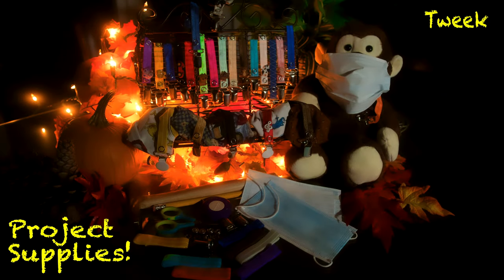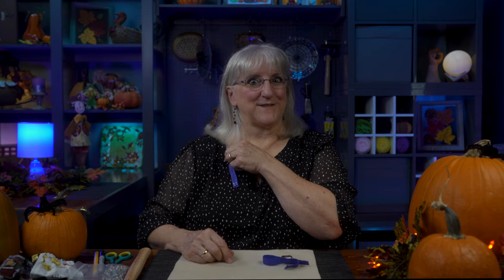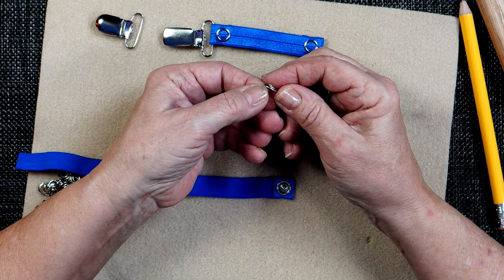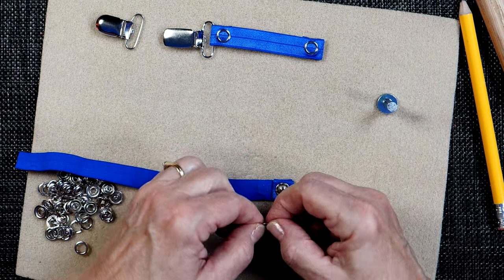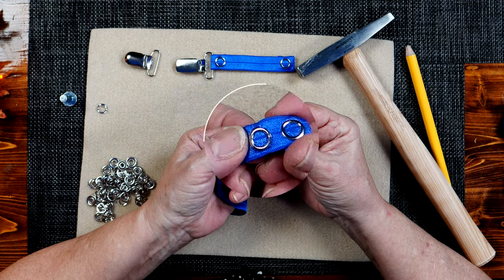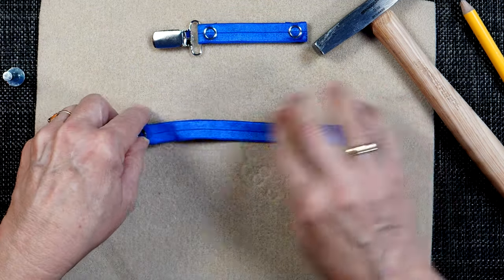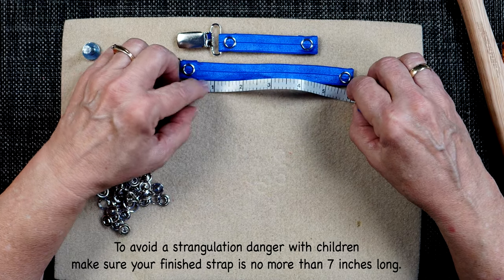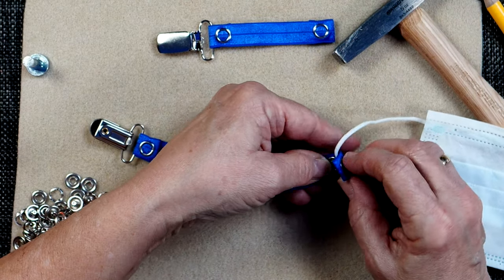Make a No SEW FACE MASK Strap, Safer than a Lanyard for KIDS, Easy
Make a No sew FACE Mask Strap, Easy, Safer than a Lanyard for Kids, Comfortable

JackStraps! - EP45

Join Tweek while she demonstrates for you her original idea, a JackStrap! Lightweight and adjustable, a JackStrap snaps and attaches to a face mask and is an especially helpful accessory for children who are wearing masks. Situations such as losing or misplacing a child’s mask are lessened as a JackStrap keeps a face mask more convenient and accessible all the while offering comfort and maneuverability. This NO SEW DIY project offers a safer option to parents who may worry about the choking hazards that lanyards may present to busy youngsters.
Tweek will guide you step by step... Making a JackStrap is a SNAP!

Warning: To avoid a strangulation danger with children
make sure your finished strap is no more than 7 inches long.

DIY
NO SEW Face Mask Accessory
Comfortable
Adjustable
Easy To Clean
Safer Option ( to lanyards )
No pins, beads or other choking hazards
Kid Friendly Face Mask Accessory
Easily Personalized

Supplies can be found at JoAnn Fabric.

JackStraps Chapters

0:00 - Project intro
0:31 -  Project Description
1:28 - Project Supplies
1:45 - Sample of a JackStrap
2:20 - Cutting the Elastic
2:55 - Installing the First Snap
4:30 - Hammer time
6:25 - Installing the Mitten Clip
7:05 - Installing the Second Snap
8:40 - Checking the length (less than 7 inches for Kids)
9:10 - Examples of different Colors and Sizes
9:45 - Demo of a Child Size JackStrap
10:25 - Demo of an Adult Size JackStrap
11:20 - Outro

By: Lo Mimieux

By: Franz Gordon

By: Lama House

By: Pollyanna Maxim

By: Arden Forest